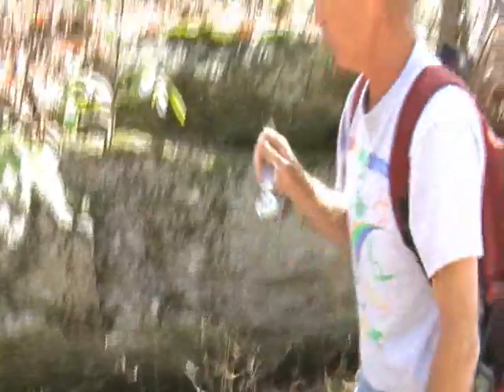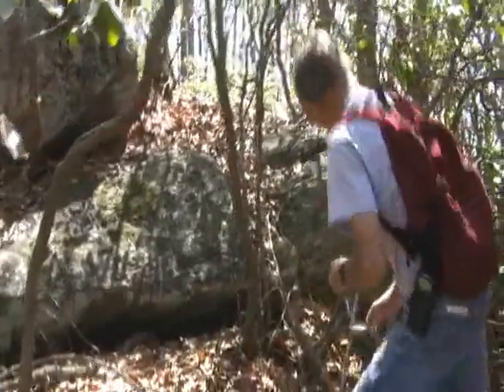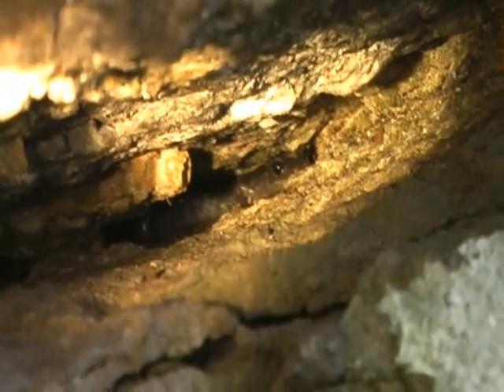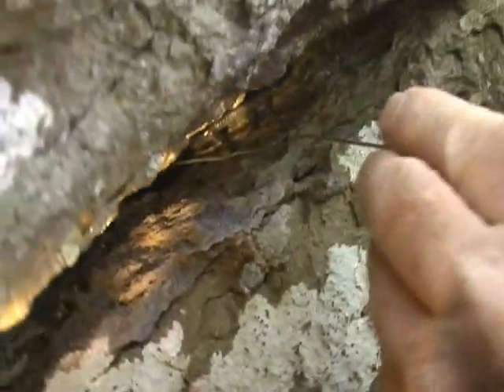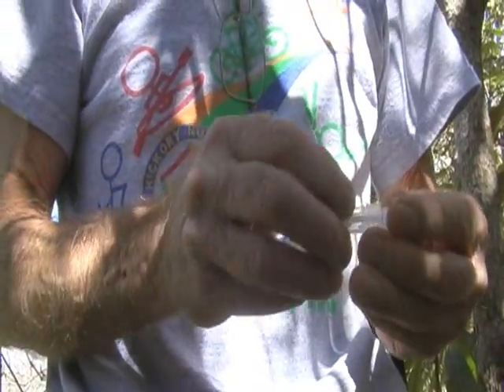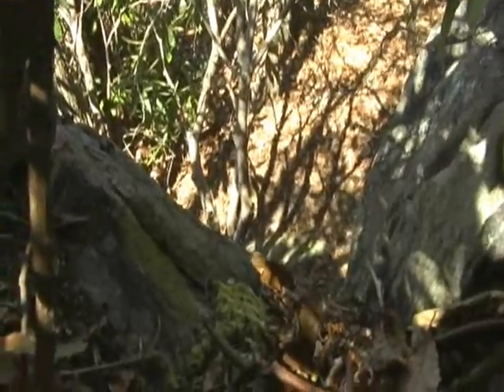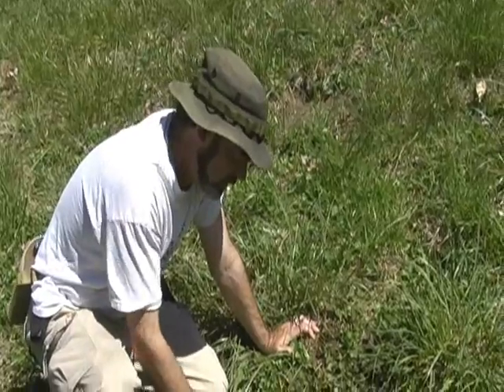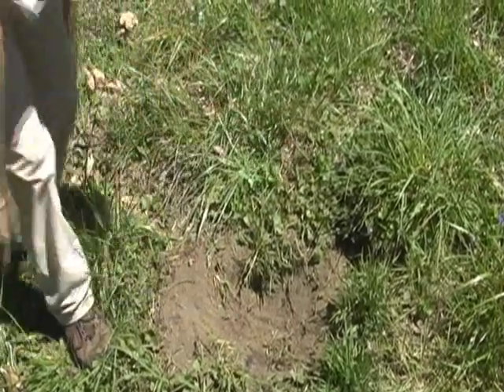Wild Adventures With Steve: Amphibian Crytrid Fungus Sampling at Earthshine Lodge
Amphibians such as frogs and salamanders are becoming extinct worldwide due to the Chytrid fungus.  We are now starting a sampling program here at the lodge to monitor our amphibians in the hopes that we never see the fungus here on the mountaintop.  I search the outcrops with salamander specialist Alan Cameron in the hopes of finding some salamanders to sample.  Note: The introduction to this video was damaged by the camera so it picks up in the middle of our search for salamanders at Earthshine.